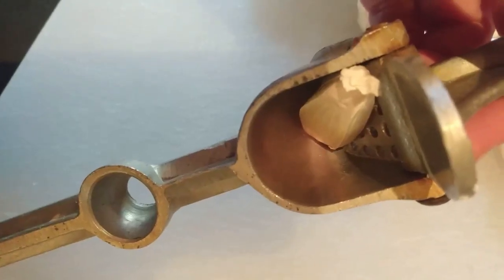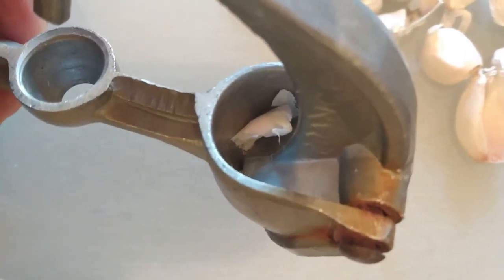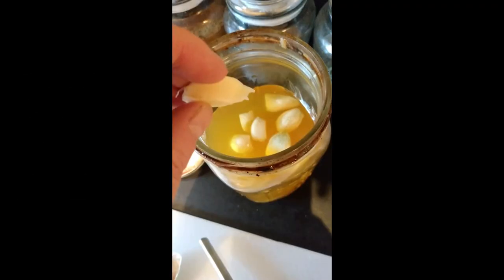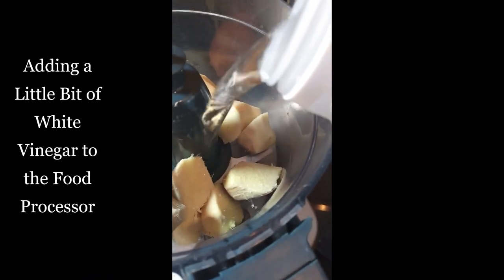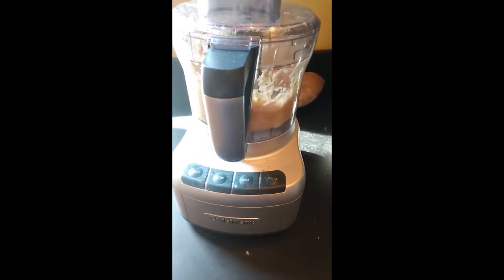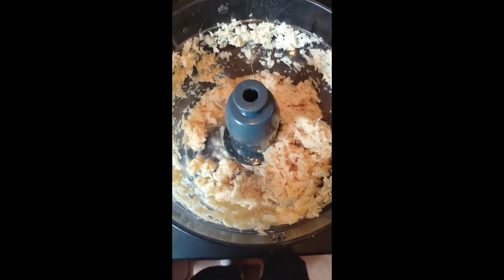Storing Ginger and Garlic Recipe Preps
See Video for Process

For the ginger and the vinegar, you can add water with the white vinegar so it doesn't have to be completely full of white vinegar in order to store your preps for your recipes.